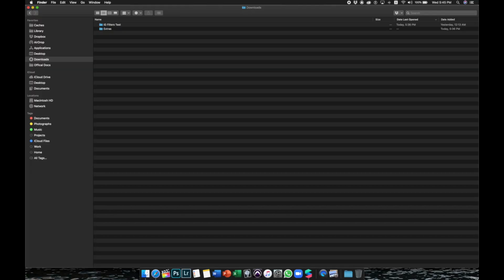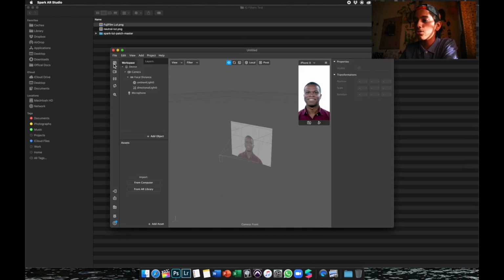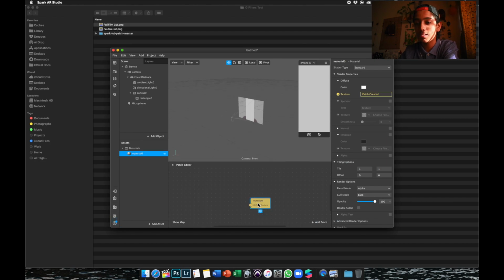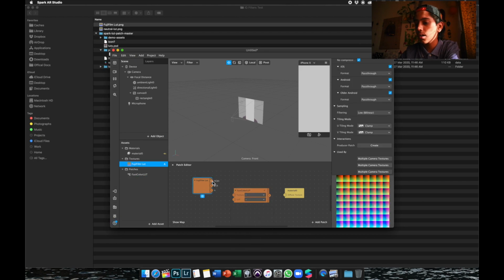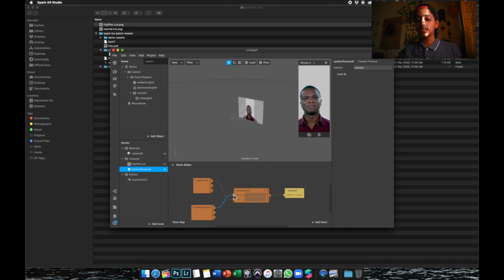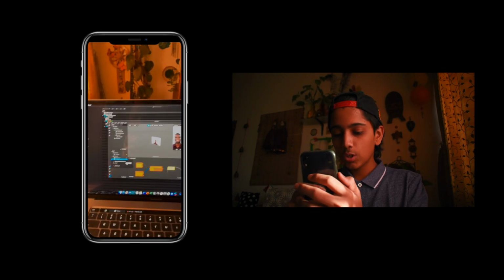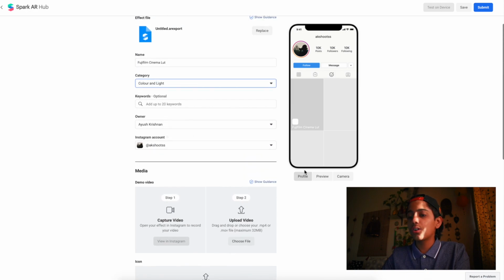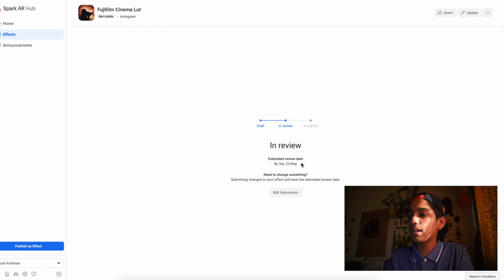How to create a custom Instagram Filter in less than 10 minutes! ❤️🔥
Hey guys!

In this tutorial I will be teaching you guys on how to create your own custom filter. It is very easy to make and if you have your own custom Lightroom Presets then you can get the to Instagram as well.

Resources needed:
1.Fast Color Lut Patch: